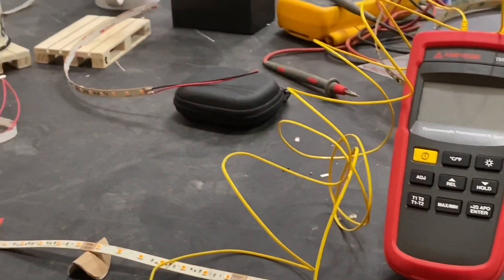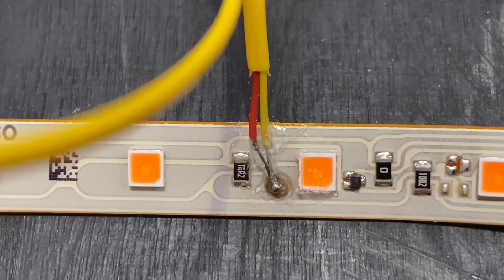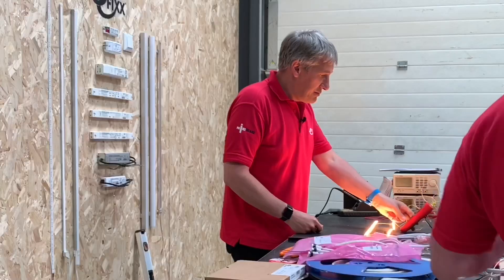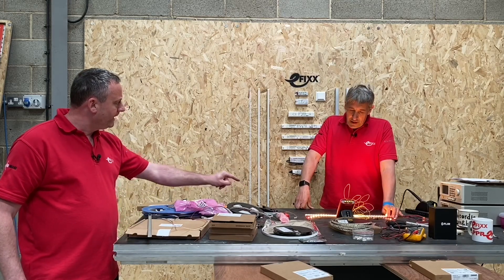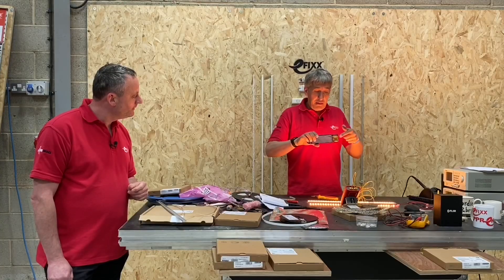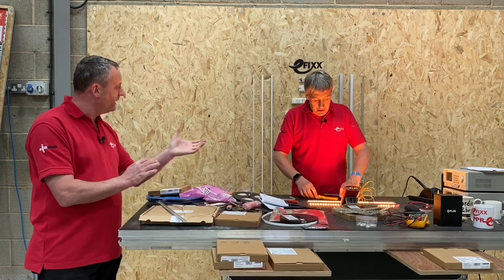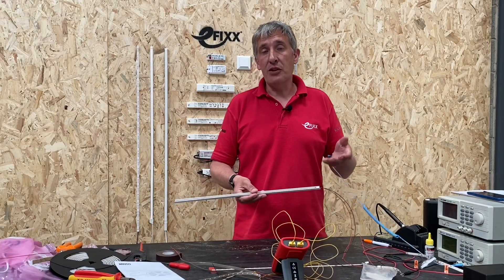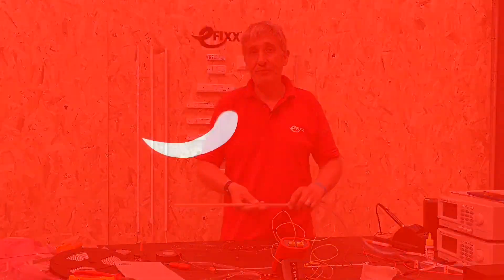Do LED strip lights get hot? - Why use a profile as a heatsink?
Managing heat generated by LED lighting strips is essential to ensure a trouble-free installation.

In this video, we demonstrate how attaching LED strips within an extrusion or directly to a thermal dissipating surface you can reduce the operating temperature (tc point). Lower temperatures extend the life of the LED strip and maintain colour stability.

We show how LED profiles or extrusions perform as a heatsink.

== AD
LED tape, drivers and connectors used in this series has been supplied by Osram.

Connecting to LED Tape -

Presented by.
Gary Hayers - technical editor eFIXX